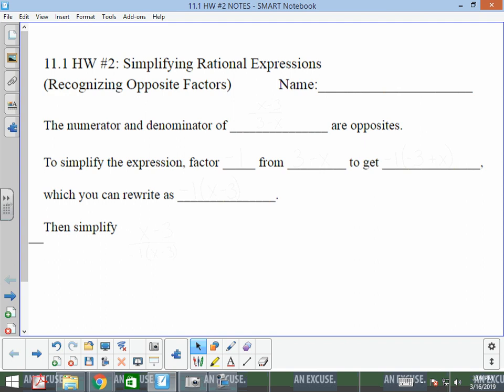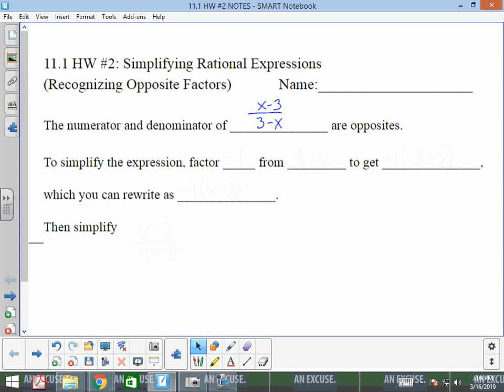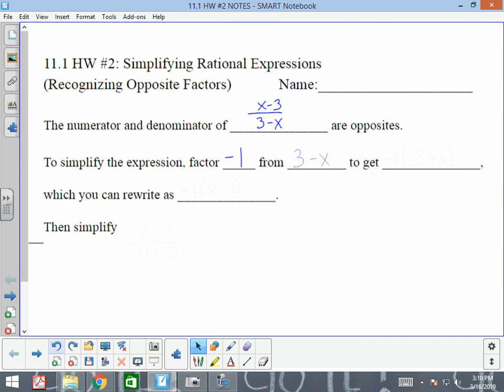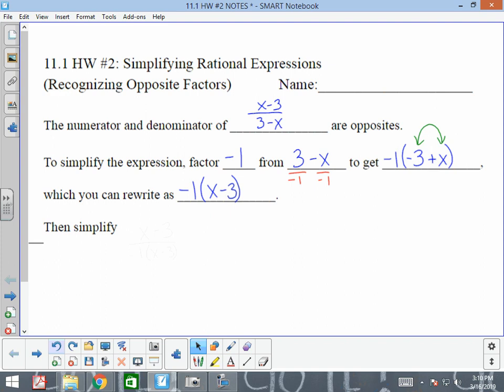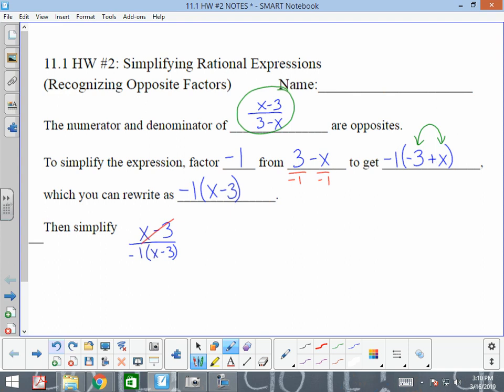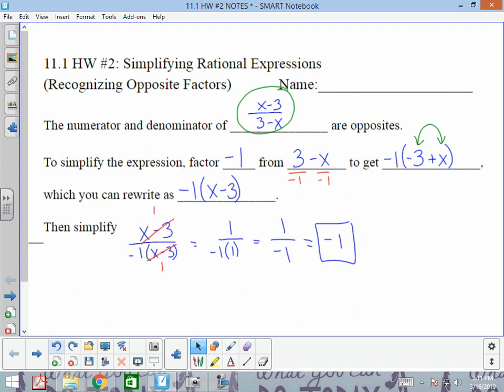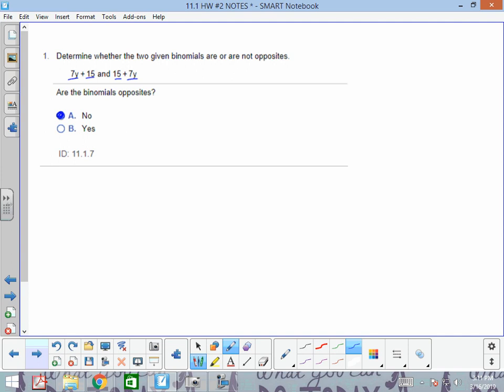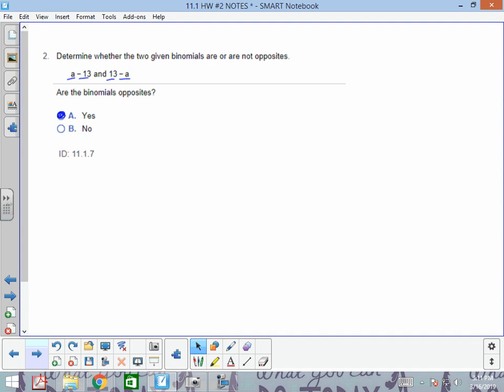11 1 HW #2 Video #1